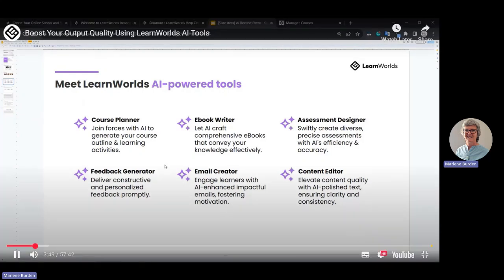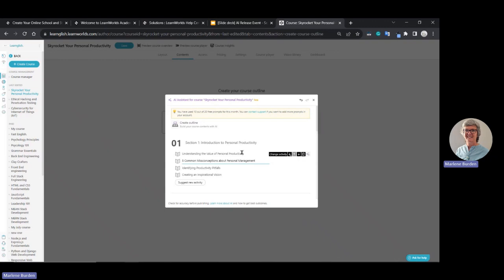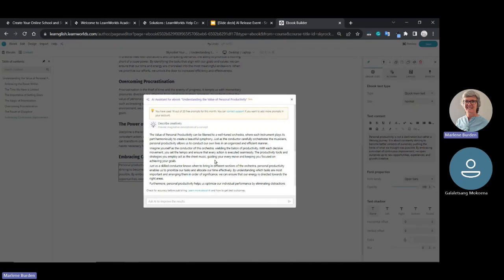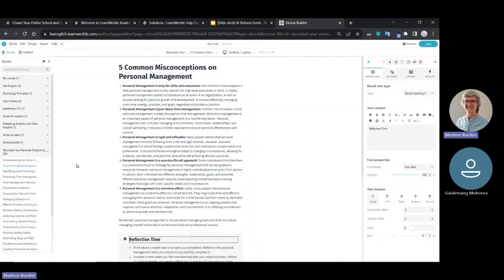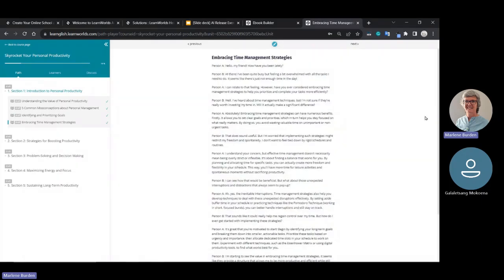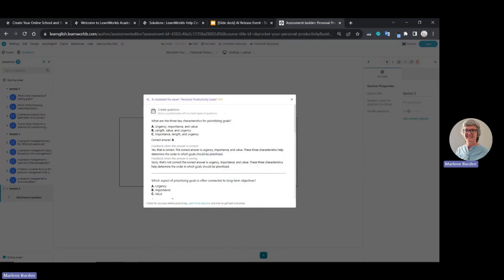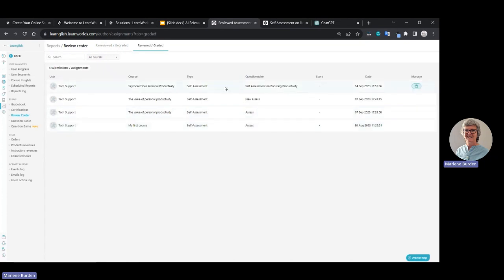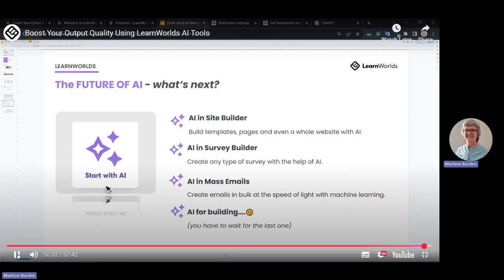Webinar 4 of 5 Using the AI Capabilities with LearnWorlds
This video was made during a webinar